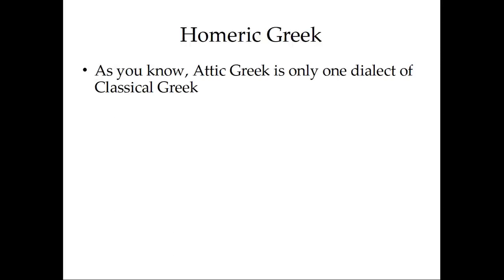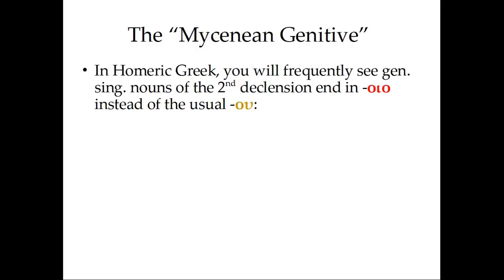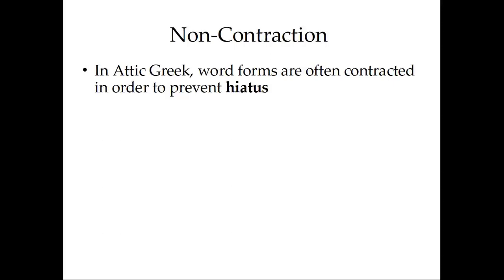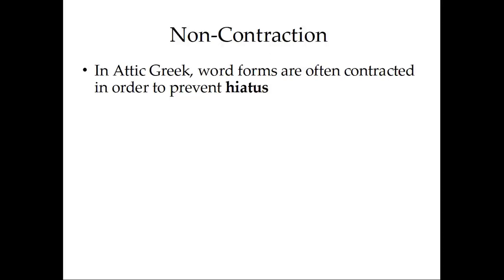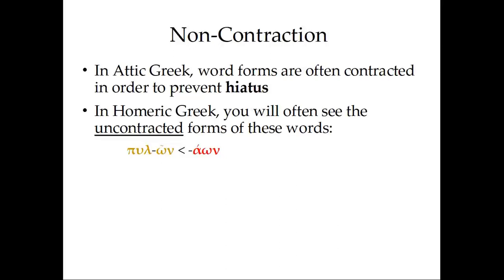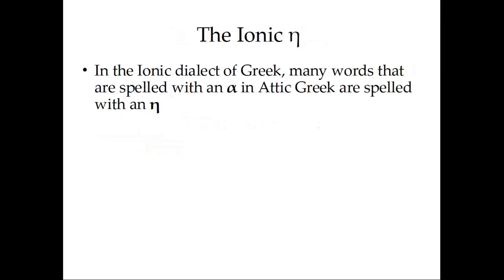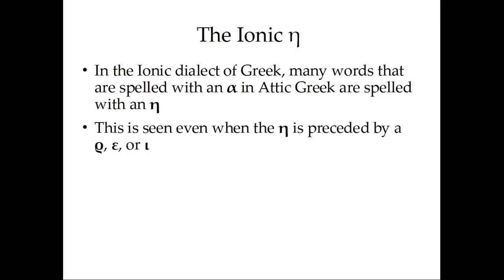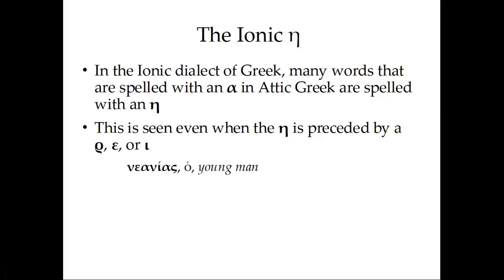Günther Zuntz - Lehrgang - Lesson 19.III Grammar